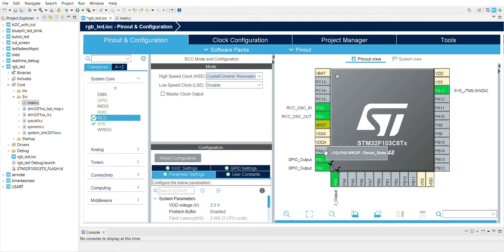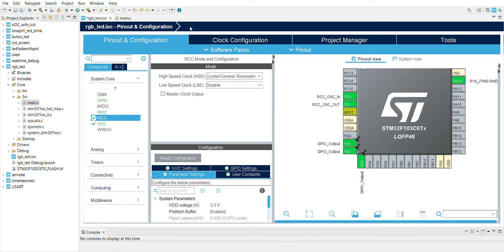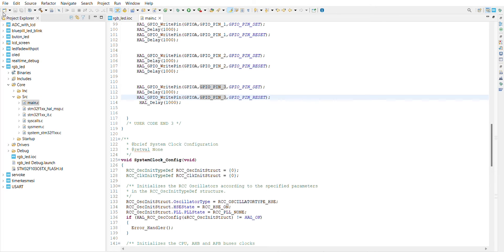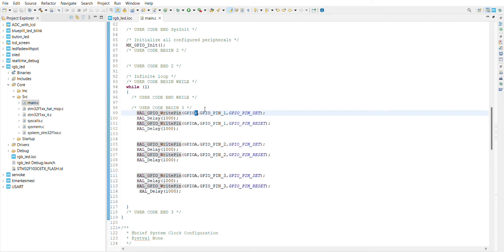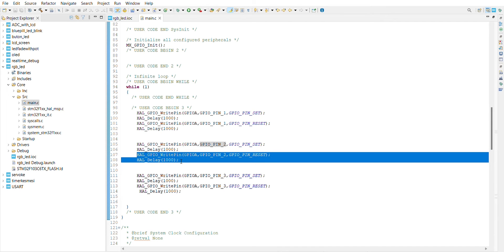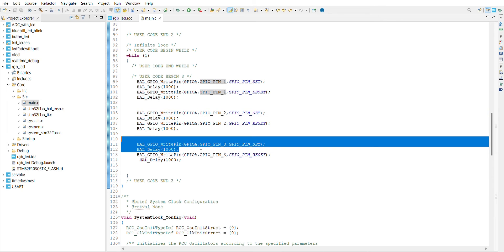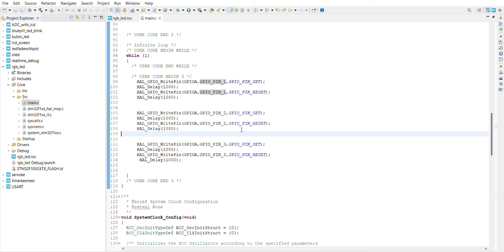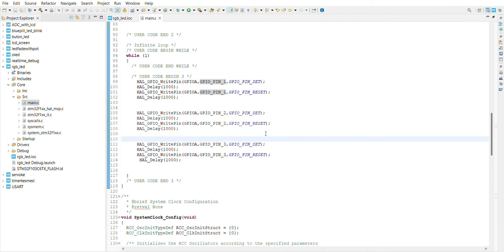#5 STM32F103 Programming With CubeIDE Tutorial RGB Led Blink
In this video, I show how to use ADC in stm32cubeide. Enjoy watching!
stm32 assembly programming,
stm32 architecture,
stm32 adc dma multi channel,
stm32 audio processing,
stm32 arduino ide,
stm32 adc multi channel,
stm32 accelerometer,
adc stm32,
arduino vs stm32,
arduino stm32,
atollic truestudio stm32 tutorial,
azure rtos stm32,
adc stm32 tutorial,
altium stm32,
arm stm32,
arm stm32 tutorial,
arm stm32 programming,
stm32 bare metal programming,
stm32 blink led,
stm32 bootloader tutorial,
stm32 blue pill tutorial,
stm32 black pill,
stm32 basics,
stm32 blue pill programming,
stm32 board design,
stm32 bluetooth,
stm32 beginner tutorial,
bootloader stm32,
blue pill stm32,
black pill stm32,
bare metal programming stm32,
blink led stm32,
bluetooth stm32,
bldc motor controller using stm32,
best stm32 projects,
blue pill stm32 programming,
button interrupt stm32,
stm32 cube ide tutorial,
stm32 can bus,
stm32 cube ide,
stm32cube,
stm32 can,
stm32 clock configuration tutorial,
stm32 course,
stm32 c++,
stm32 camera,
stm32 c++ tutorial,
cubemx stm32 tutorial,
can stm32,
controllers tech stm32,
cmake stm32,
clock configuration in stm32,
crc stm32,
canopen stm32,
chibios stm32,
coding stm32,
custom bootloader stm32,
stm32 discovery board tutorial,
stm32 dac,
stm32 dsp,
stm32 drone,
stm32 debugging,
stm32 design,
stm32 development board,
stm32 display,
stm32 dfu,
stm32 digikey,
dma stm32,
digikey stm32,
dac stm32,
drone stm32,
dsp stm32,
dma stm32 tutorial,
dma uart stm32,
dht22 stm32,
diy stm32 board,
dma adc stm32,
stm32 ethernet,
stm32 encoder,
stm32 ethernet tutorial,
stm32 embedded programming,
stm32 exti,
stm32 eeprom,
stm32 external flash memory,
stm32 emulator,
stm32 evaluation board,
stm32 esc,
esp32 vs stm32,
eddie amaya stm32,
ethernet stm32,
external interrupt stm32,
eeprom stm32,
embedded systems stm32,
embedded c programming tutorial stm32,
esp8266 stm32,
encoder stm32,
earthquake monitor and alerting system using stm32,
stm32 freertos,
stm32 freertos tutorial,
stm32f7,
stm32 fmc,
stm32 flash memory,
stm32 foc,
stm32 flight controller,
stm32 fft,
stm32 flash,
stm32 fatfs,
freertos stm32,
fft stm32,
fdcan stm32,
fatfs stm32,
flash stm32,
freertos on stm32 v2,
fsmc stm32,
firmware stm32,
fota stm32,
freejoy stm32,
stm32 gpio,
stm32 gpio interrupt,
stm32 getting started,
stm32 guide #2,
stm32 game console,
stm32 gui,
stm32 guide #1,
stm32 gpio tutorial,
stm32 graphics,
stm32 grbl,
getting started with stm32,
gpio stm32,
gpio interrupt stm32,
getting started with stm32 and nucleo,
great scott stm32,
grbl stm32,
getting started with stm32 blue pill,
gps stm32,
gigadevice vs stm32,
gui stm32,
stm32 hal,
stm32 hal tutorial,
stm32 hid,
stm32 hardware design,
stm32 hal spi,
stm32 hal library tutorial,
stm32 hello world,
stm32 hdmi,
stm32 hal uart,
stm32 hal i2c,
how to program stm32 microcontroller,
how to program stm32,
how to program stm32 with arduino ide,
hal library stm32 tutorial,
how to use stm32,
how to connect stm32 to pc,
home automation using stm32,
how to program stm32 blue pill,
how to solder stm32,
hx711 stm32,
stm32 interrupts,
stm32 ide,
stm32 i2c hal example,
stm32 i2c tutorial,
stm32 ide tutorial,
stm32 input capture,
stm32 i2c slave,
stm32 iot,
stm32 introduction,
stm32 imu,
i2c stm32,
input capture stm32,
i2c protocol tutorial stm32,
interrupt stm32,
iar workbench for stm32,
introduction to stm32,
i2s stm32,
i2c eeprom stm32,
i2c dma stm32 example,
i2c lcd stm32,
stm32 jtag,
stm32 joystick,
stm32 jlink,
stm32 jump to bootloader,
stm32 jtag pinout,
stm32 jumpers,
stm32 jump to bootloader from application,
stm32 jump to system bootloader,
stm32 j1939,
stm32 jpeg decoder,
joop brokking stm32,
jtag stm32,
joystick stm32,
j link stm32,
json stm32,
jlcpcb stm32,
stm32 hid joystick,
stm32 java,
stm32 usb hid joystick,
stm32 kicad,
stm32 keil,
stm32 keyboard,
stm32 keil tutorial,
stm32 kalman filter,
stm32 keil programming,
stm32 keypad,
stm32 kurs,
stm32 kit,
stm32 keyboard controller,
kicad stm32,
keil uvision 5 tutorial stm32,
keil stm32 tutorial,
kicad stm32 hardware design,
keypad interfacing with stm32,
ksger t12 stm32 v3.1s,
kicad 6 stm32,
keypad 4x4 stm32,
kurs stm32,
keil uvision stm32 tutorial,
stm32 lora,
stm32 lwip,
stm32 lorawan,
stm32 ltdc,
lvgl stm32,
lora stm32,
lcd stm32,
lwip stm32 tutorial,
learn stm32 programming
lwip stm32
led blink stm32
learn stm32